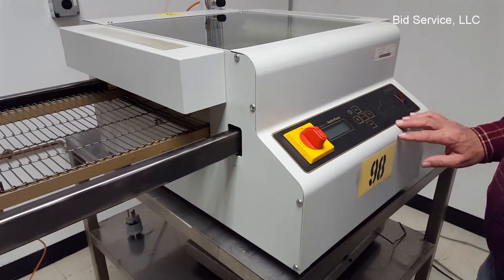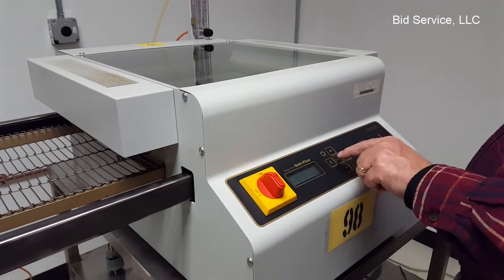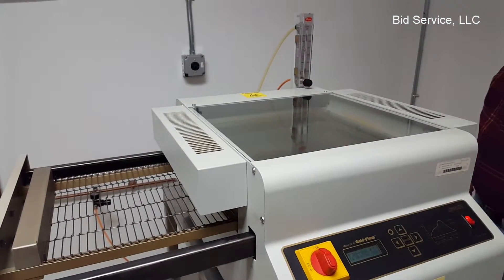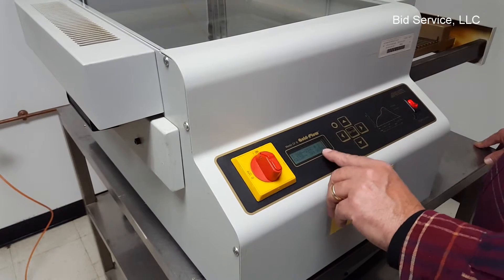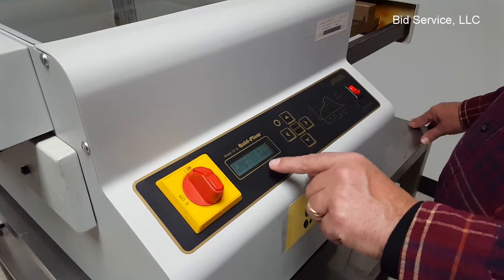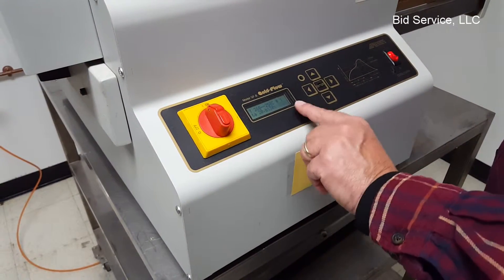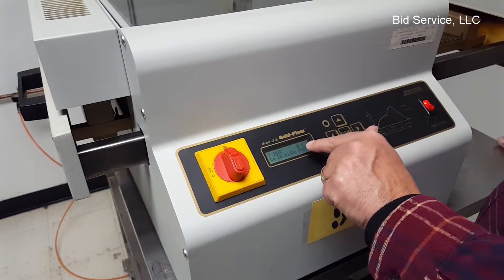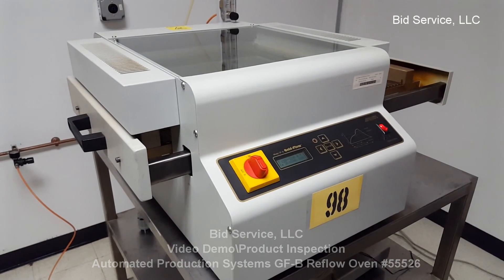Automated Production Systems GF-B Reflow Oven #55526